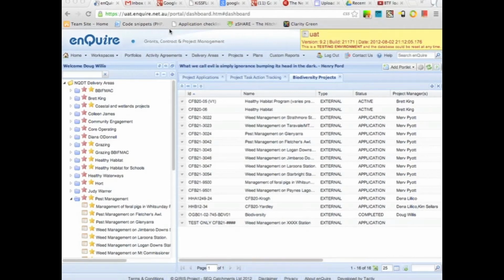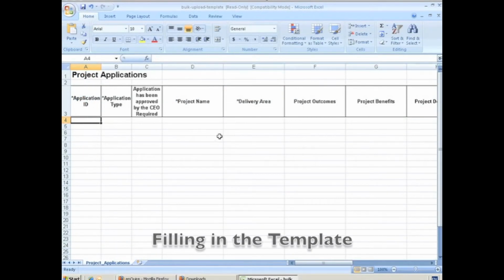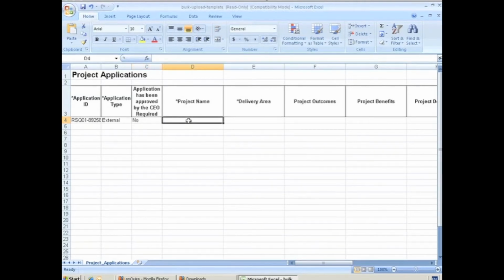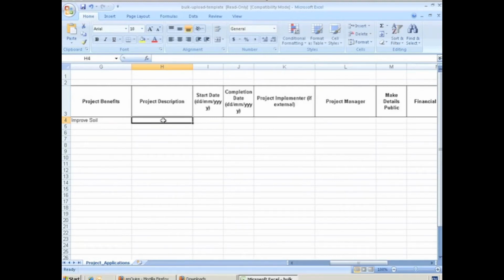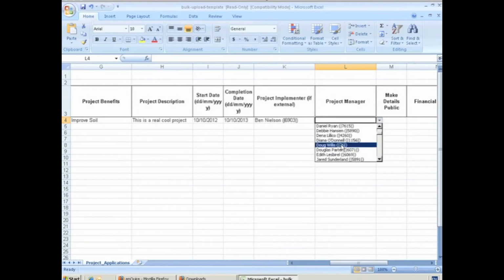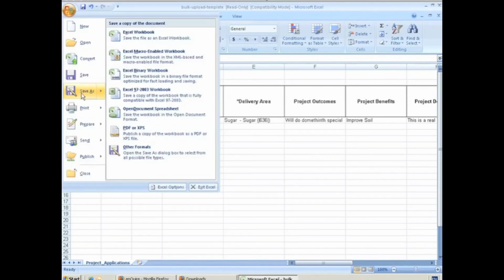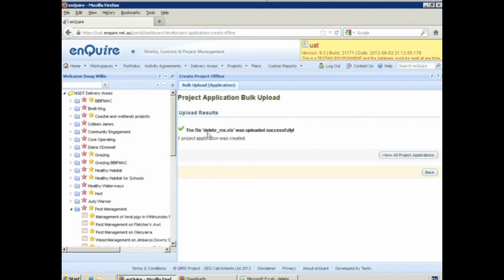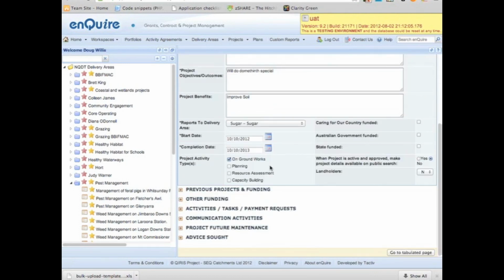enQuire Upload Project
This video is a tutorial showing how to upload projects into the enQuire project management environment